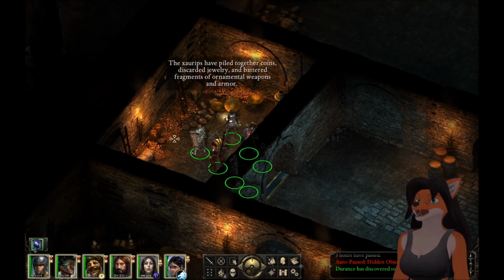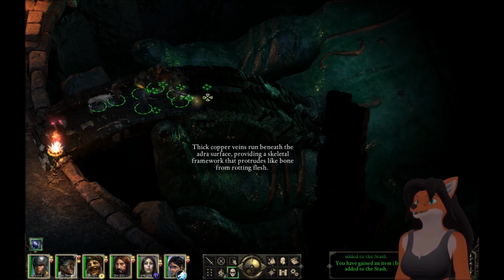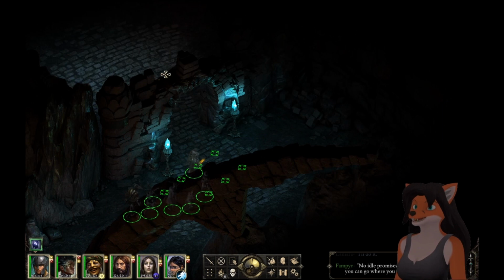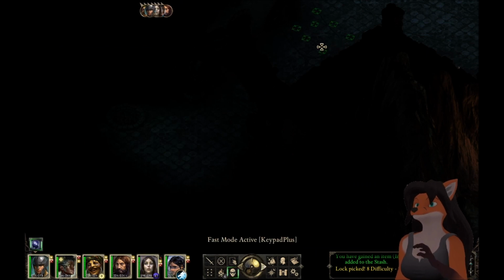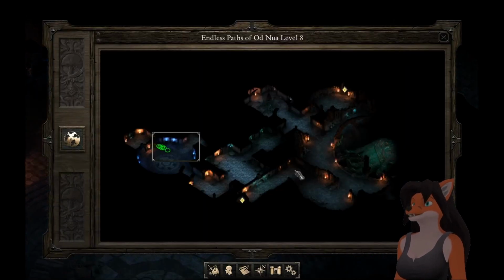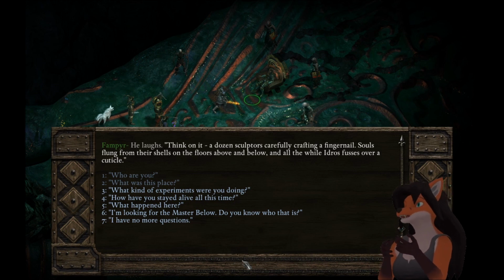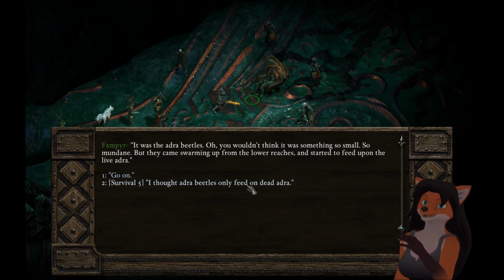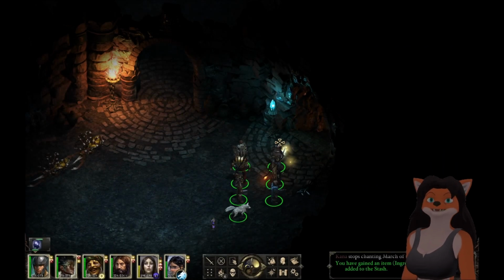Let's Play Pillars of Eternity Part 92: The Eighth Path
Down we go again into the Endless Paths of Od Nua.  Much more is down there to be learned... how deep can we go?